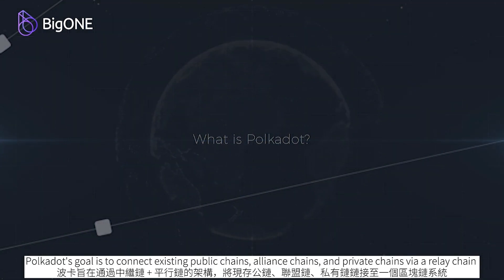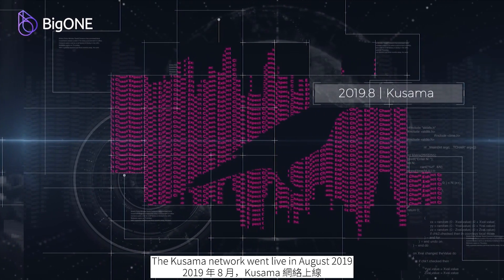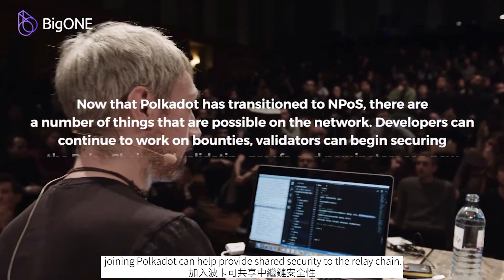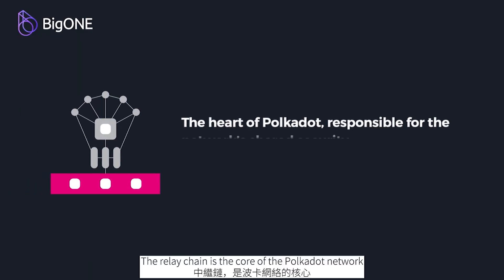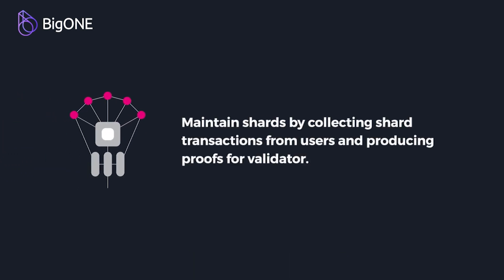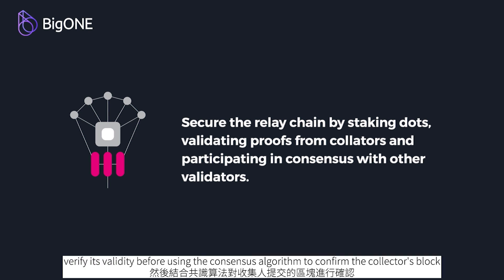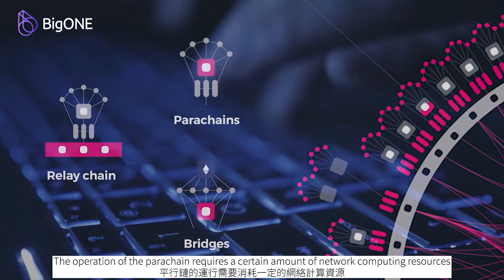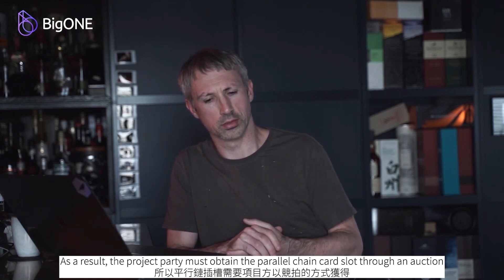| Part A | What is Polkadot Parachain Slot Auction?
A warm welcome to everyone watching the BigONE Polkadot series.
Those who know even a little about the Polkadot network.
have probably heard of the Polkadot Parachain Slot Auction.
However, most people are unaware of Polkadot's parallel chain card slot auction.
In this video, we will discuss the Polkadot Parachain Slot Auction.
BigONE Exchange, More Than Just Asset Security!